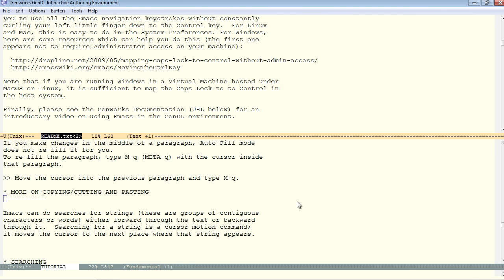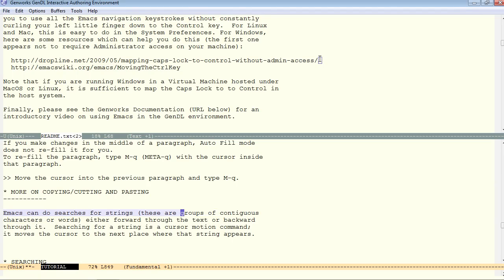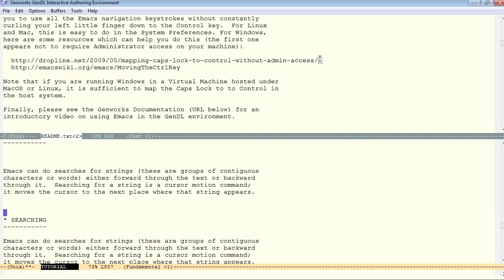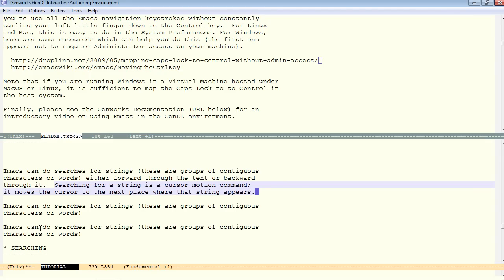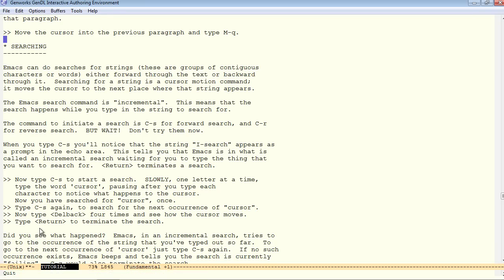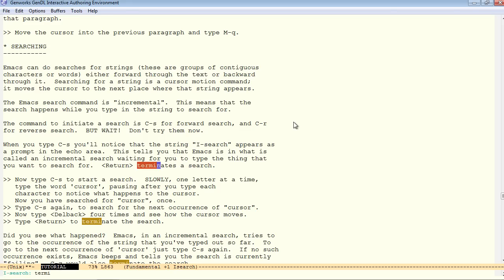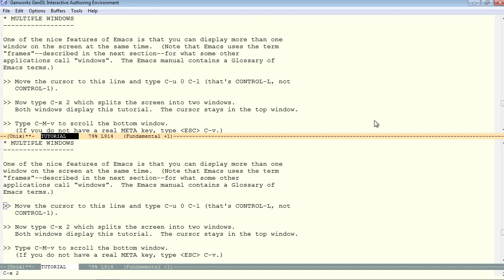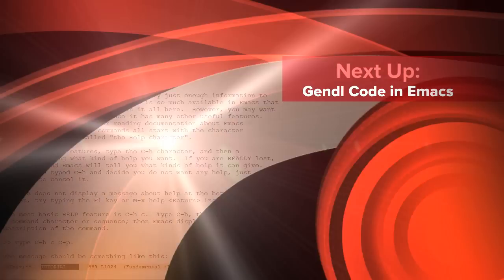Emacs Tutorial Part 3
Copying/Cutting & Pasting, Searching, Tutorial Conclusion